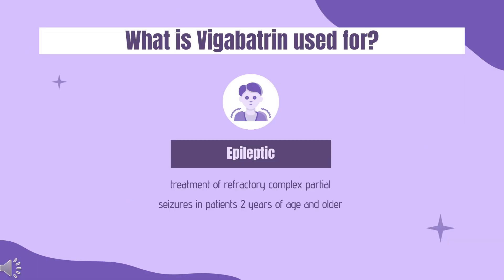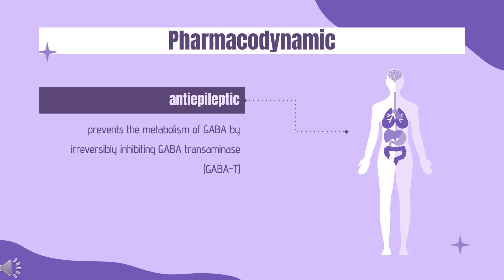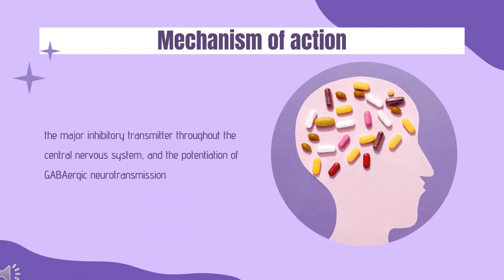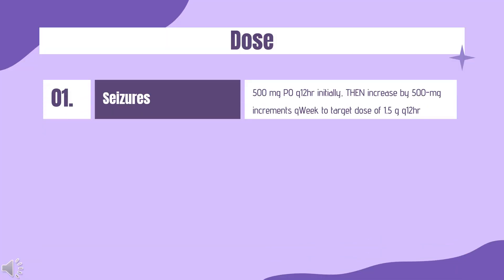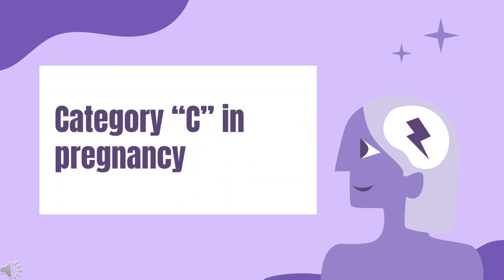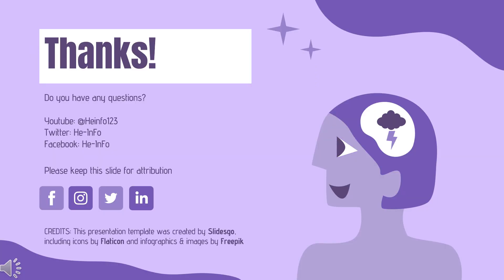vigabatrin | Uses, Dosage, Side Effects & Mechanism | Sabril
Vigabatrin is an irreversible GABA transaminase inhibitor used as an adjunct therapy to treat refractory complex partial seizures in patients ≥2 years unresponsive to alternatives. May also be used as monotherapy to treat infantile spasms in infants 1 month to 2 years.

In this video, let’s find found:
What is vigabatrin?
What is vigabatrin used for?
Contraindication
What are the side effects of taking vigabatrin?
How does vigabatrin work?
How to use vigabatrin?

📚 Sources / References
•  Medication information (uses, pharmacodynamics, mechanism of action, half-life):